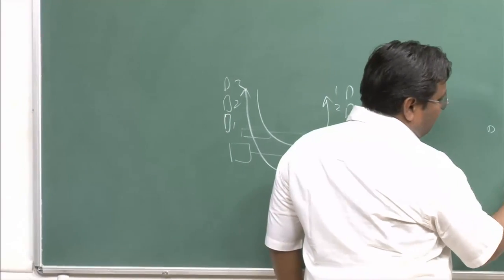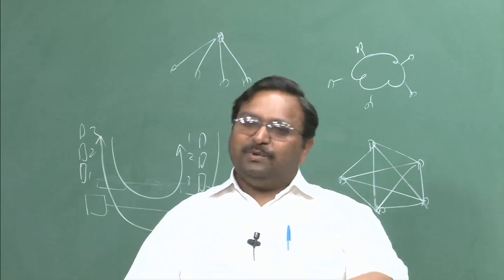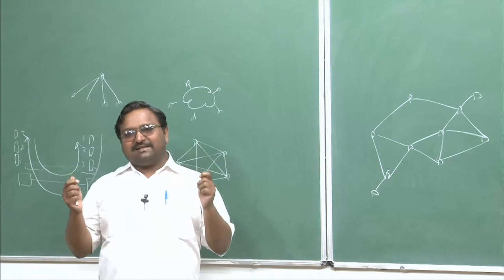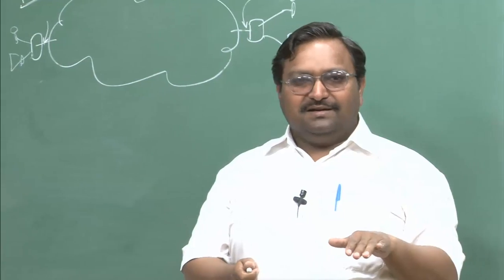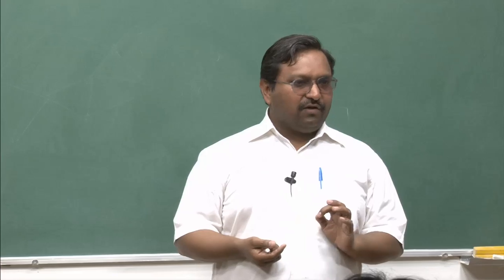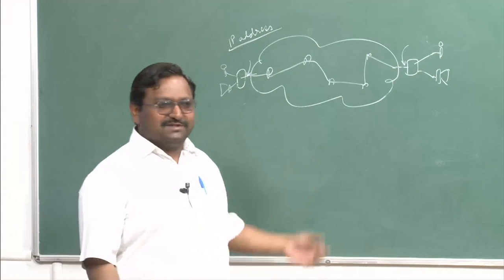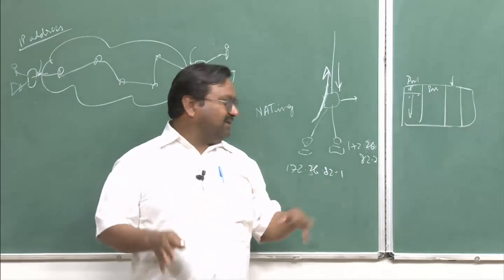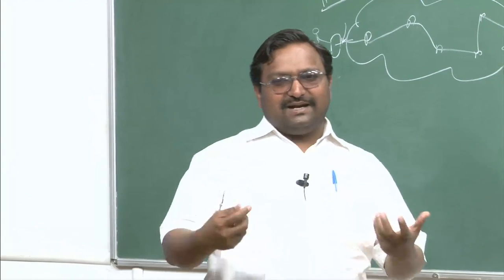Mod-01 Lec-30 Digital Switching